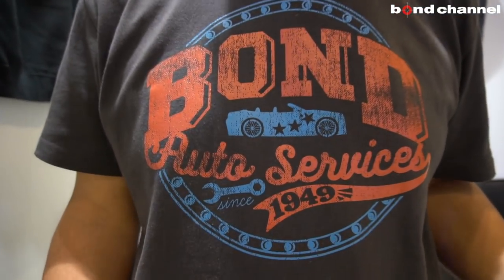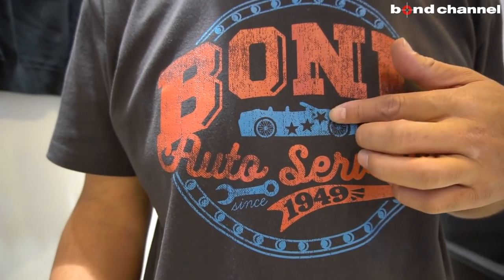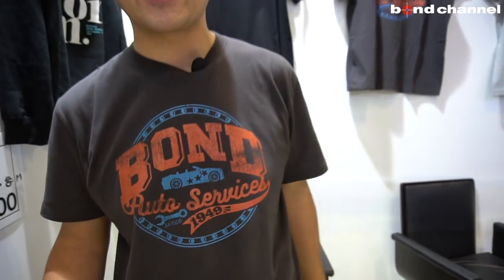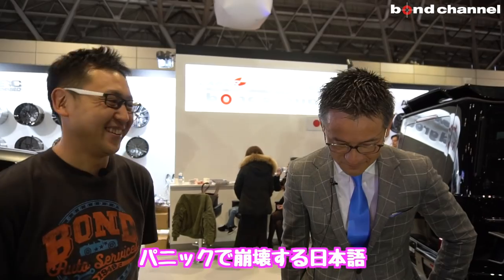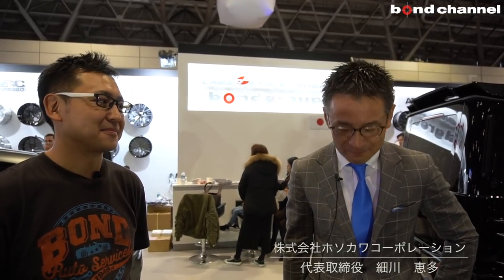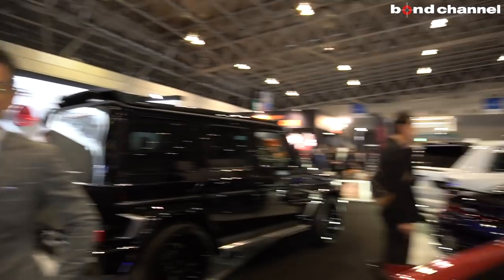【TOKYO AUTO SALON 2020】ボンドグループブース紹介＆まさかの社長登場？！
TOKYO AUTO SALON 2020
2020年1月10日(金)、11日(土)、12日(日)

Lager Corporation
〒338-0036
埼玉県さいたま市桜区町谷4-1-1